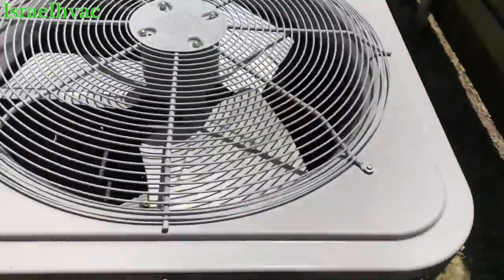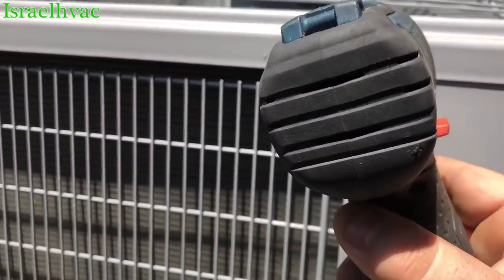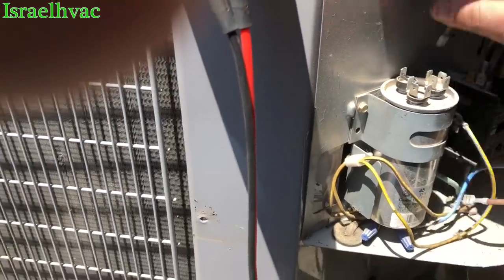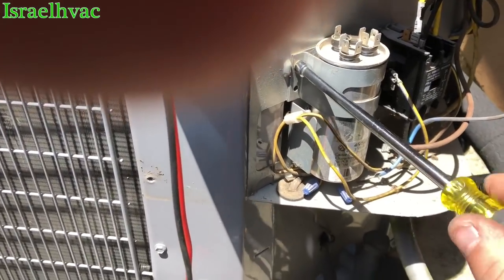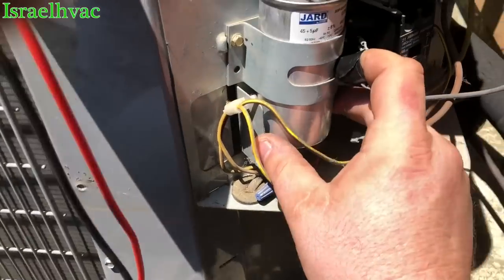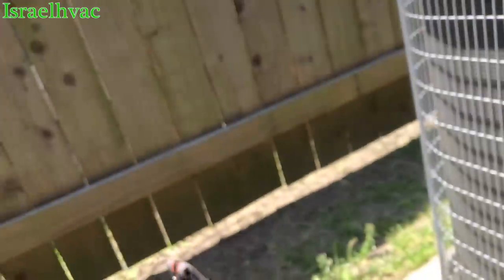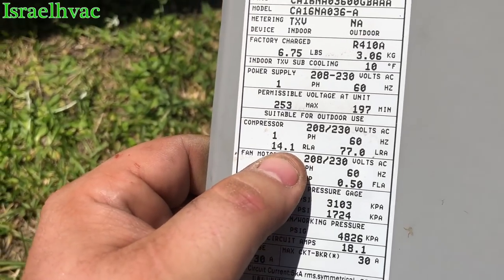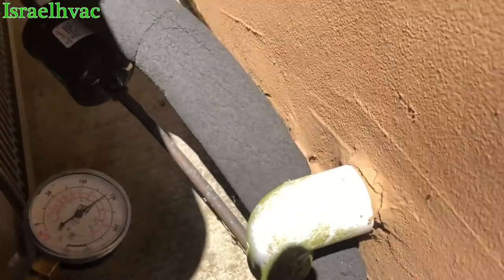HVAC Service | Fan Runs Sometimes